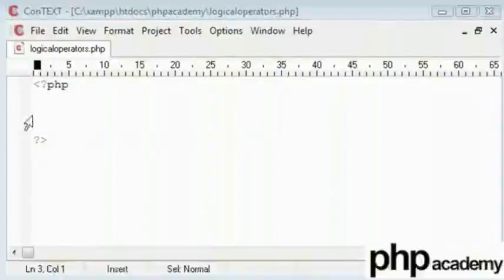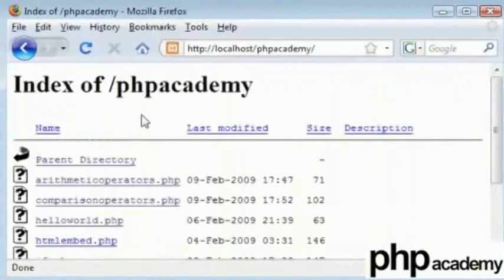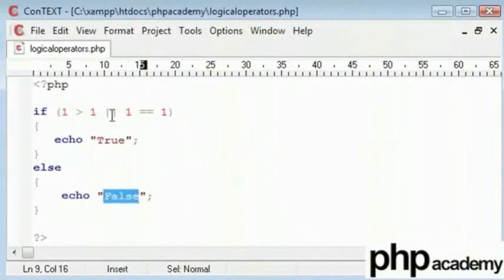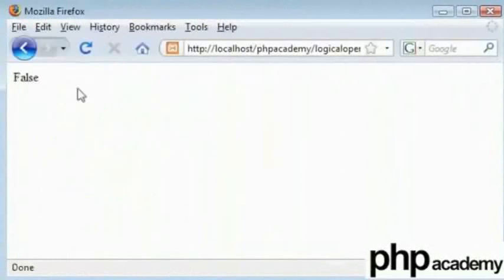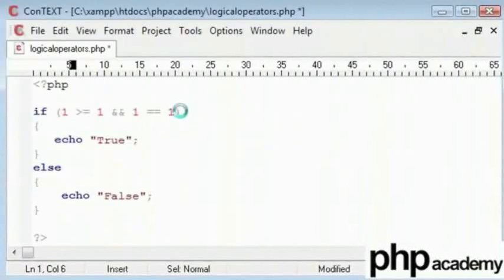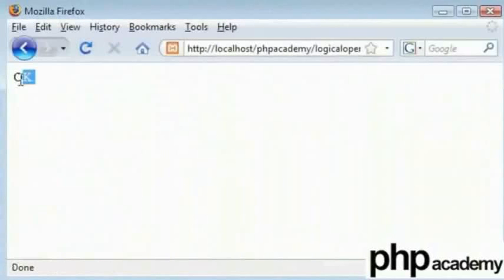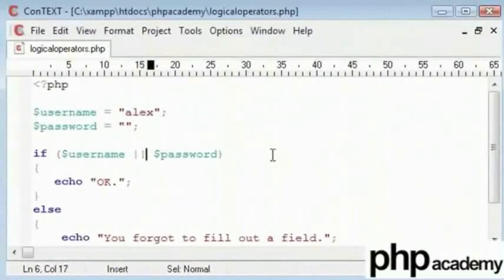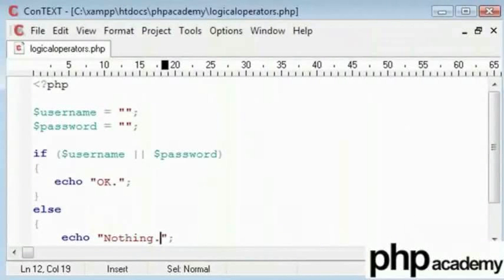Logical Operators - English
Logical Operators

Ex. && (AND),|| (OR),! (NOT)